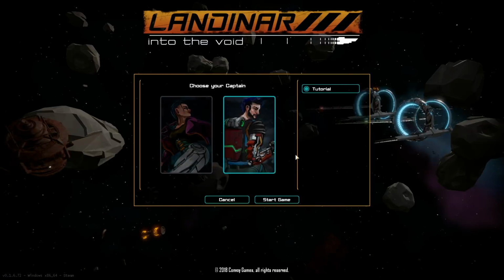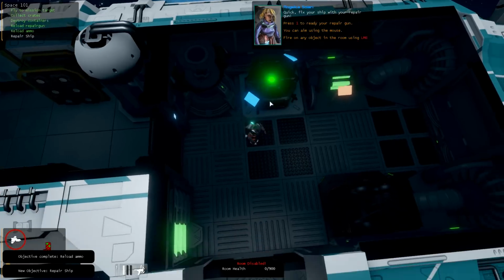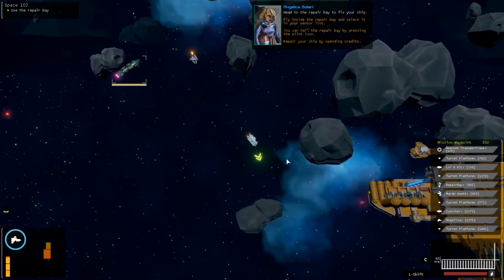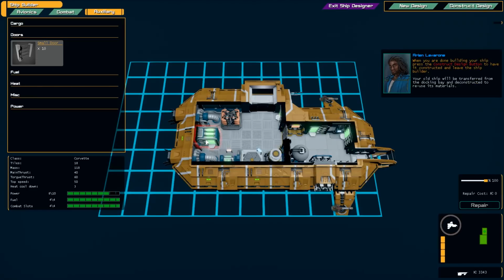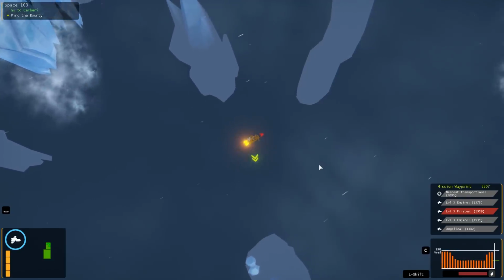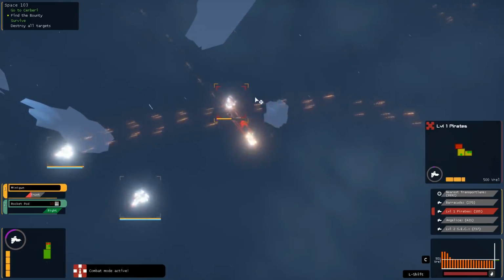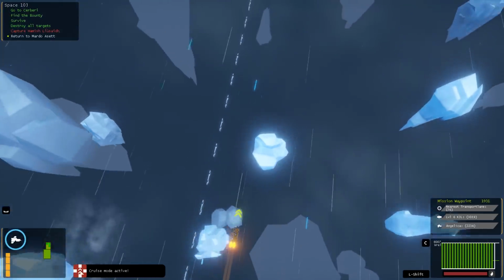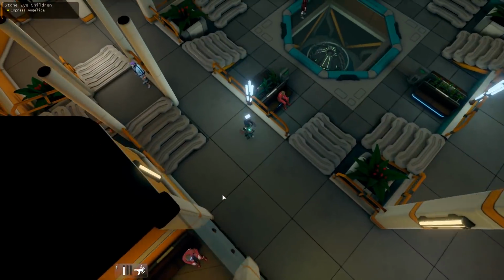Let's Play Landinar: Into the Void - PC Gameplay Part 1 - I'm Gonna Need A Bigger Ship...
Landinar: Into the Void is an action-packed space adventure in a backwater quadrant under tight control of the empire.

As the player you take control of a captain down on your luck, with more enemies than friends and a knack for getting into trouble. After an unfortunate run-in with the law, the time has come to make a change. Get into your ship and fly out into space to take on contracts, fight enemies and collect new tech to design and build your own spaceship.

In Landinar: Into the Void you create your own adventure. You decide what to do, who to talk to, who to fight and how big (or small) your space ship is going to be!

Features:
The quadrant: Explore the quadrant of Landinar: into the Void any way you like. Travel to 10+ (with more to come) different sectors to find new people, tech and different types of enemies.
Build your own spaceship: Gather hull templates and parts to design and build your own ship. Do you prefer speed or gunpower? Build your ship to match your personal playing style.
Seamless scaling: Dock your ship, walk around a station, get into the cockpit and seamlessly fly out into space whenever you feel like it.
Enjoy the universe at your own pace: Decide where to go, who you work for and how you complete your objectives.